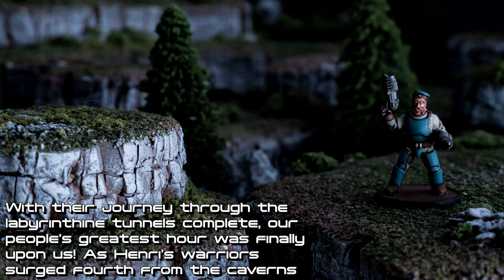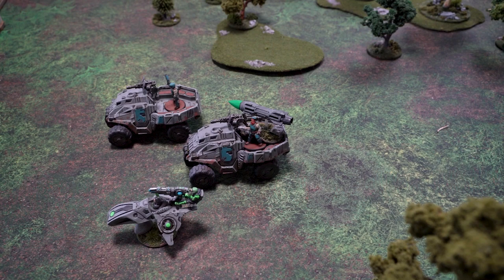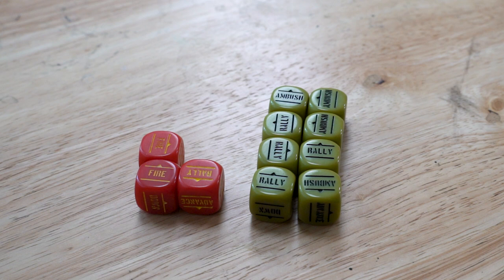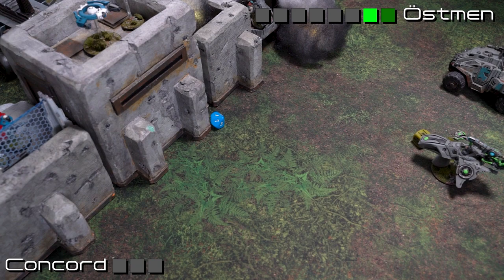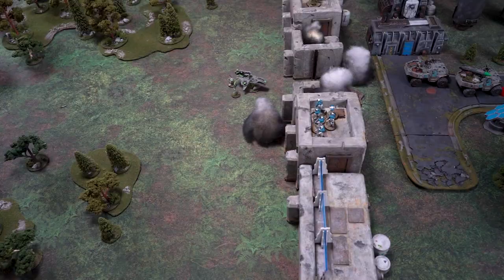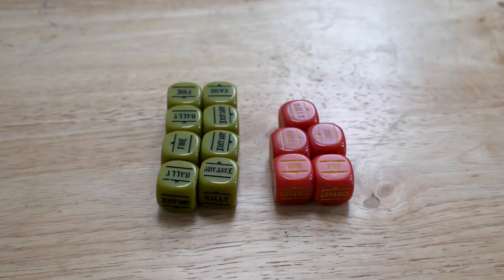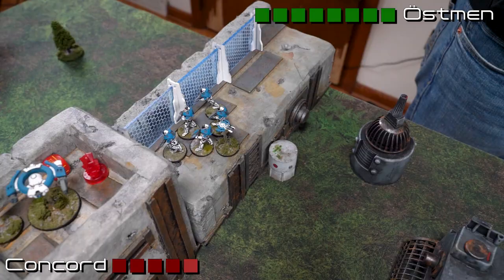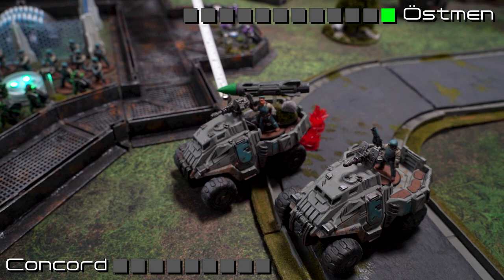Beyond the Gates of Antares V2 : Battle Report 71 : Krogh Campaign 5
The Tabletop Warlords conclude their campaign inspired by their Patron Michael Krogh!

Send us stuff! : PMB :
The Tabletop Warlords
752 North State Street # 359
Westerville Ohio, 43082